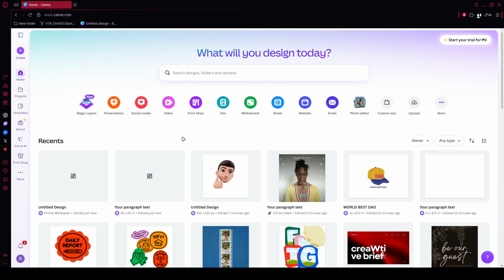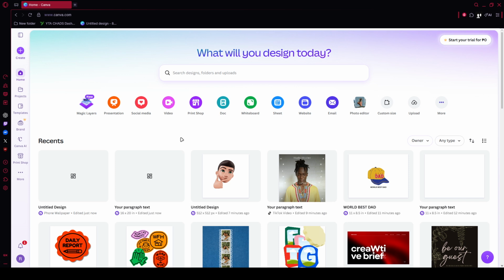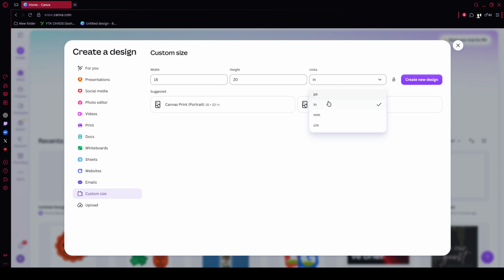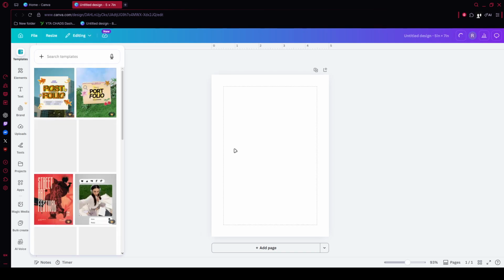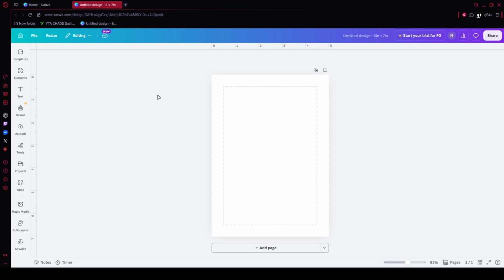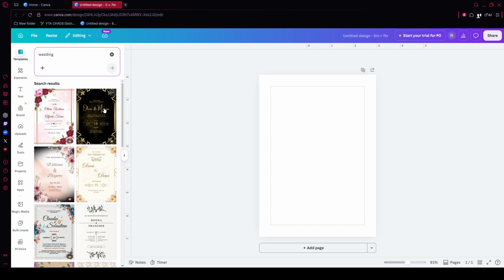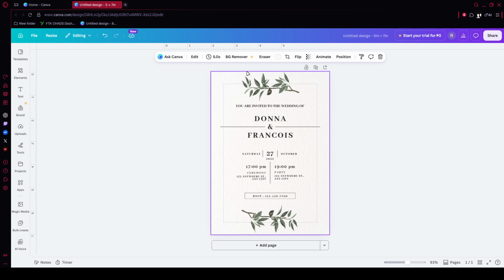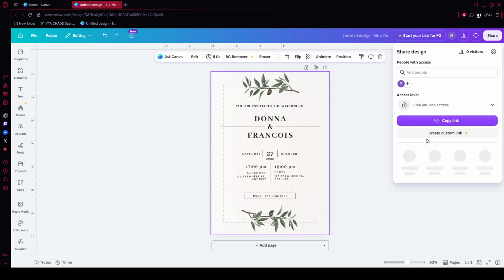How To Create Wedding Invitations In Canva [Step By Step Guide]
In today's video we cover How To Create Wedding Invitations In Canva [Step By Step Guide]